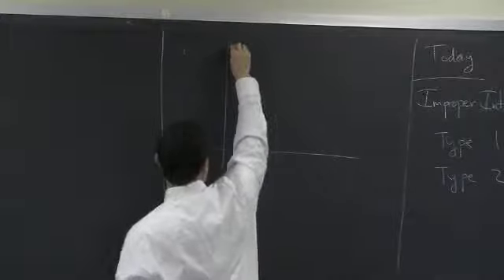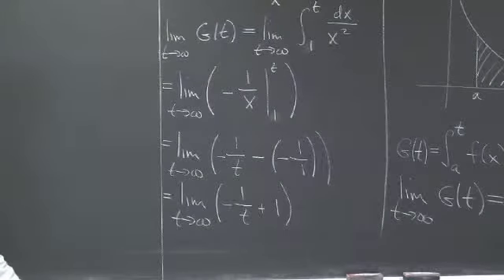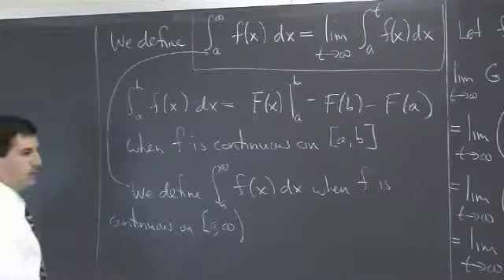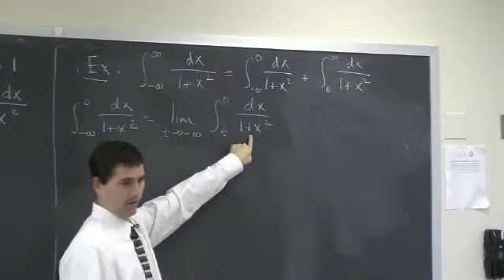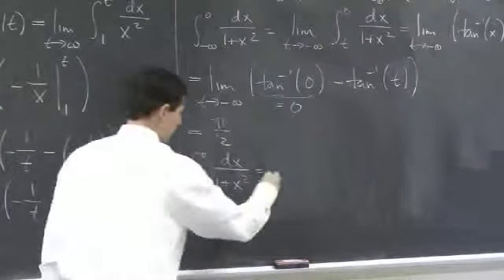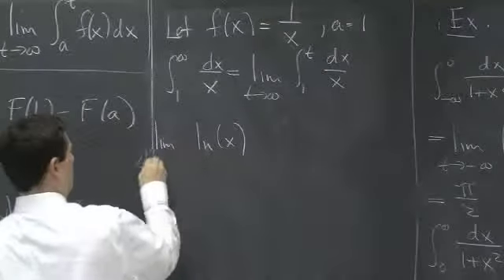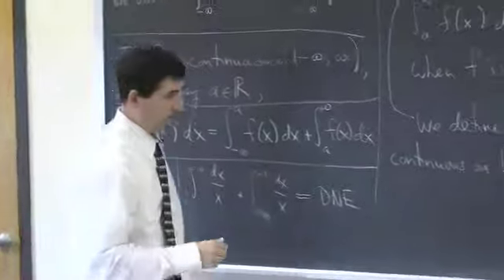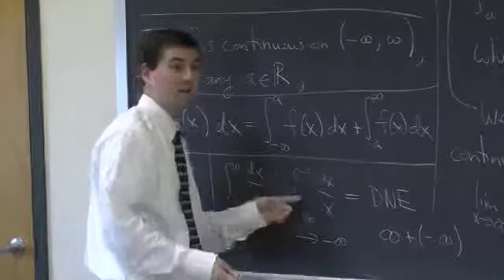Suffolk S09 Math 166 Lecture 31: Infinity in an Integral? How Improper.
We introduce improper integrals, covering the so-called Type 1 case.